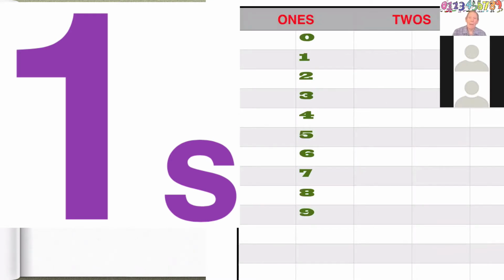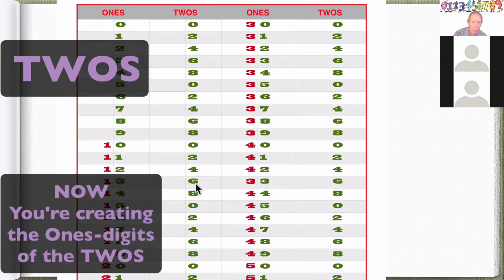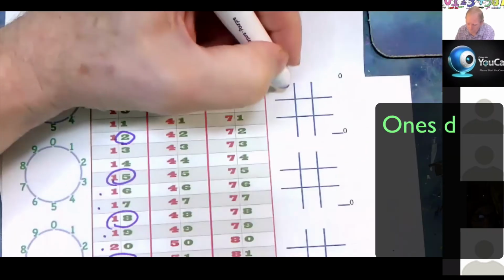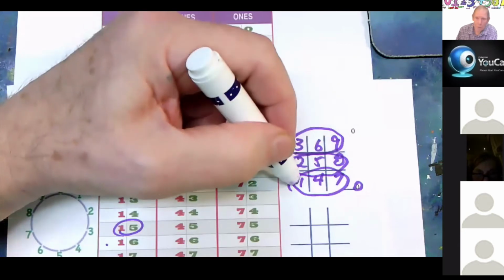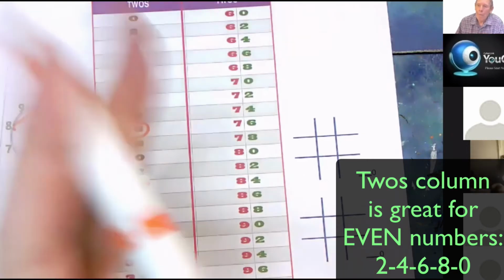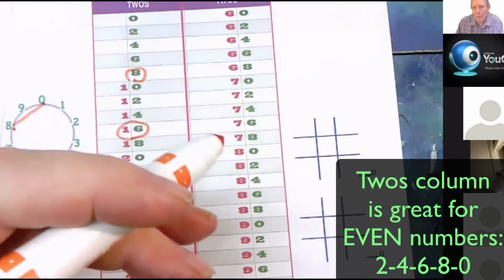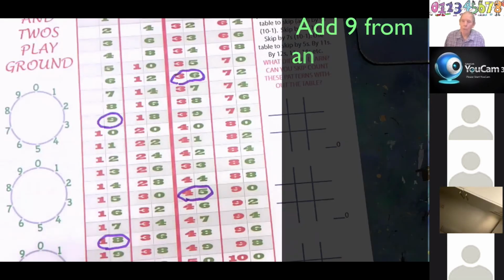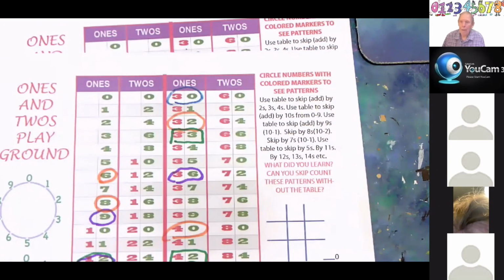Ones & Twos Playground, Fun patterns creating Addition and Multiplication Foundations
Worksheets link. Ones & Twos Playground, a foundation of fun patterns creating Addition and Multiplication. All based on the Ones and Twos that kids make themselves. Helpful for understanding, trusting, and learning basic math facts.